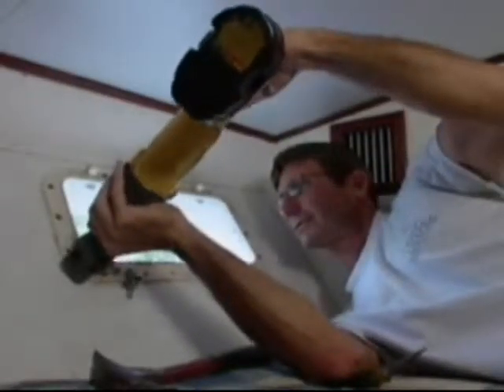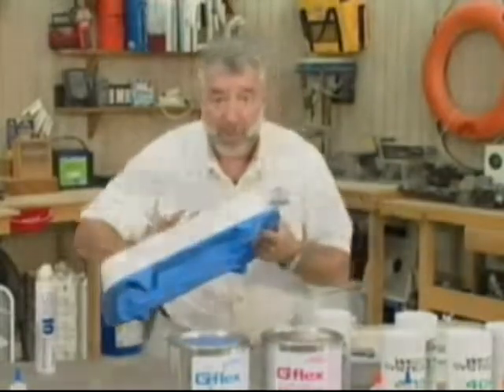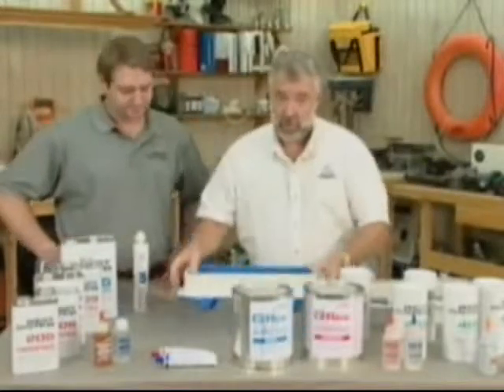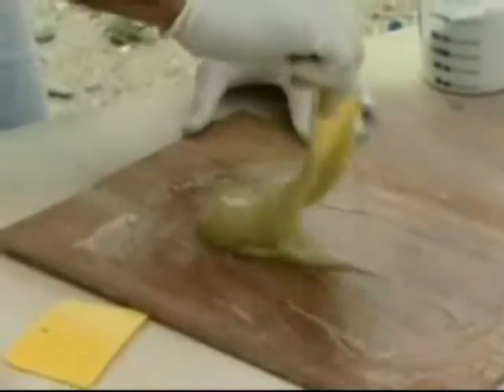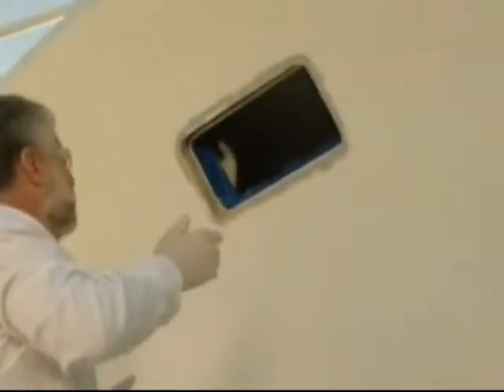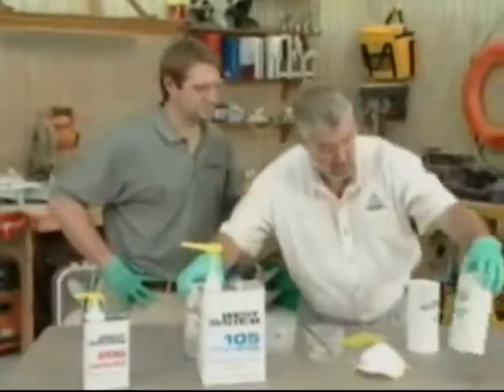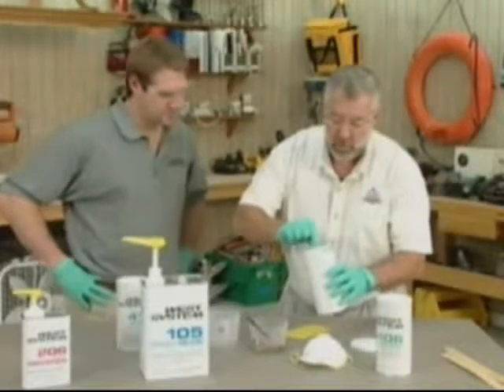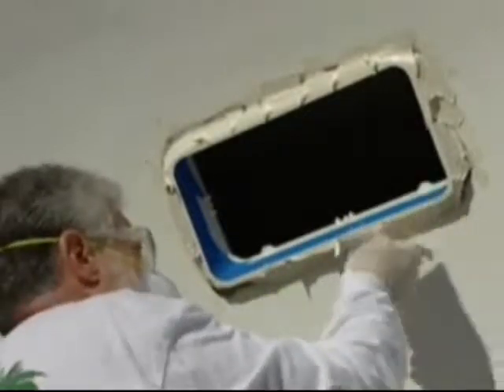Port Hole Replacement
A video demonstrating port hole replacement using West System Epoxy.